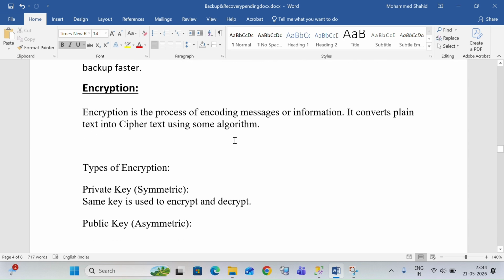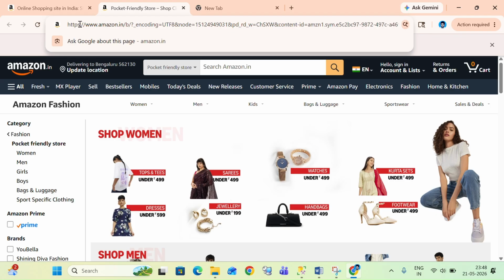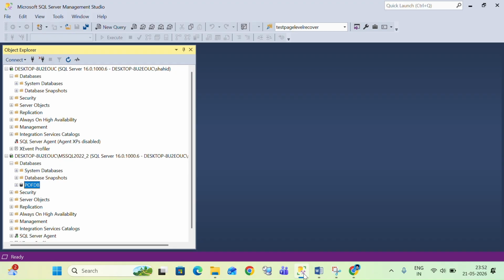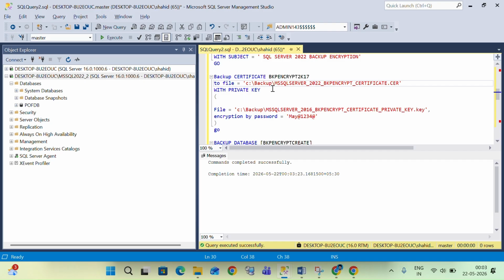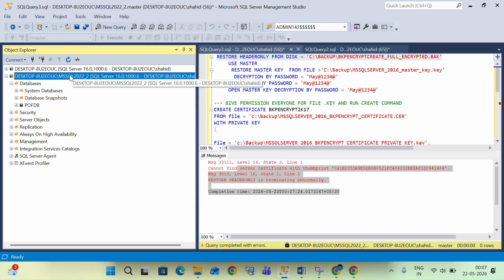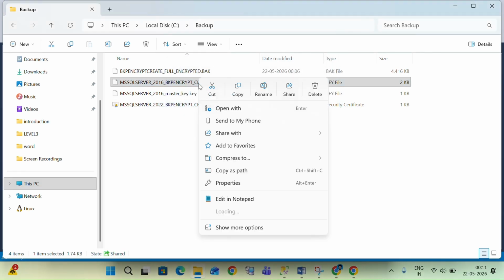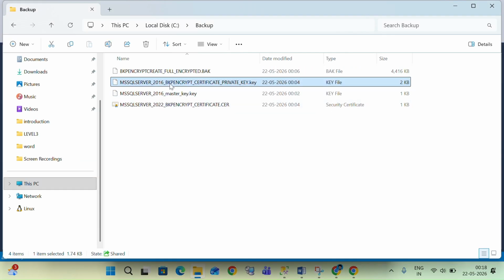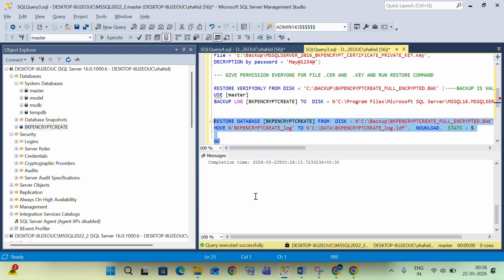SQLSession56 | SQL Server Backup Encryption Step by Step | Backup & Restore Encrypted Database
In this video, you will learn how to create ENCRYPTED DATABASE BACKUPS in SQL Server using MASTER KEY and CERTIFICATE encryption.

✅ Topics Covered:
• Create Sample Database and Table
• Create MASTER KEY in SQL Server
• Backup MASTER KEY to File
• Create SERVER CERTIFICATE for Backup Encryption
• Backup CERTIFICATE and PRIVATE KEY
• Take ENCRYPTED DATABASE BACKUP using AES_256
• Restore Encrypted Backup on Another SQL Server
• Restore MASTER KEY and CERTIFICATE
• Verify Backup Before Restore
• RESTORE DATABASE with MOVE option

🔐 Encryption Algorithm Used:
AES_256

💻 SQL Server Versions:
SQL Server 2016 / 2019 / 2022

📌 Important Notes:
• Keep .CER and .KEY files safe
• Provide proper file permissions before restore
• Certificate is mandatory for restoring encrypted backups

📂 Files Used:

MASTER KEY Backup
CERTIFICATE Backup
PRIVATE KEY Backup
Encrypted .BAK File

This tutorial is very useful for:
✔ Database Administrators
✔ SQL Learners
✔ Production Backup Security